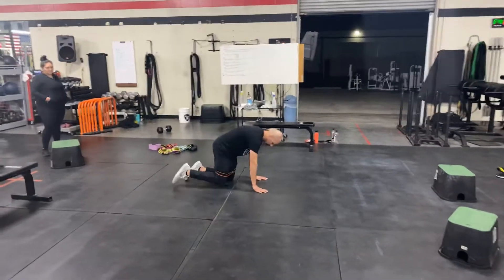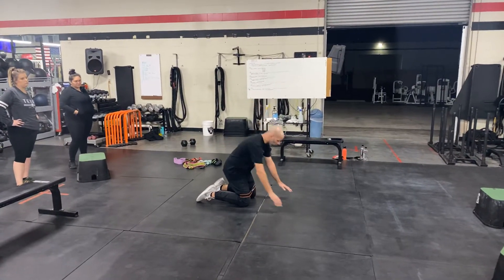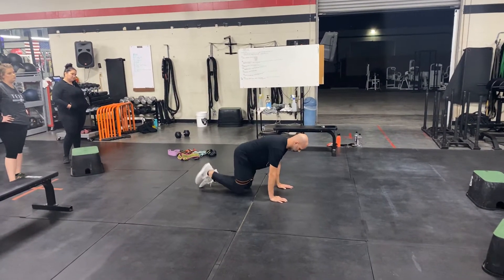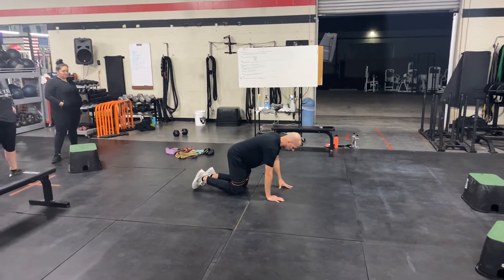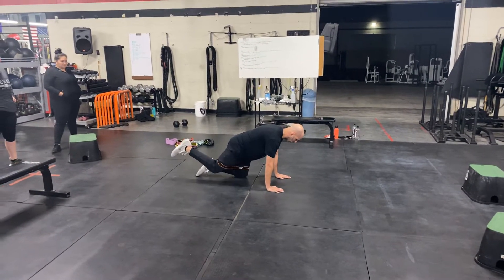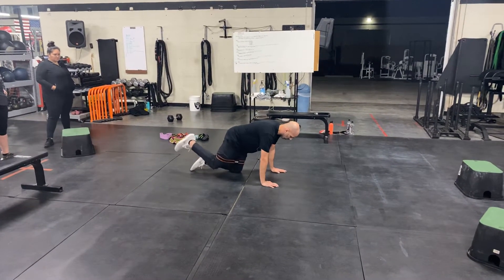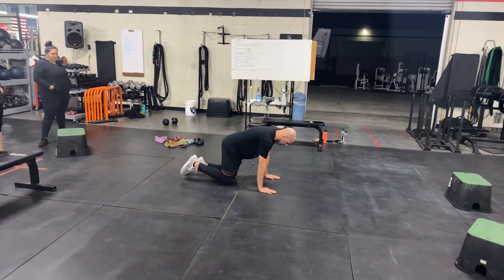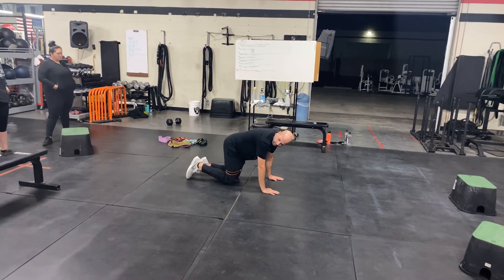Quadruped kick backs